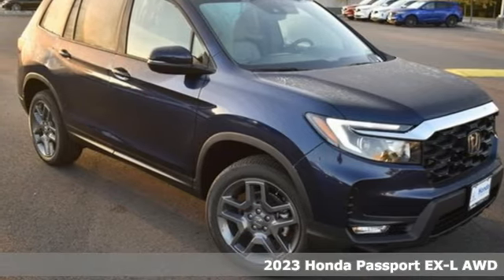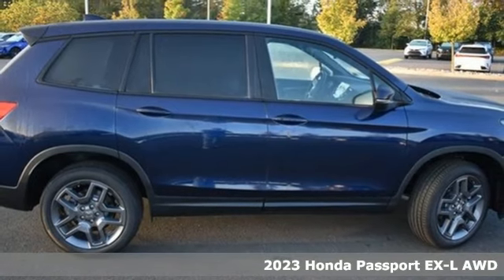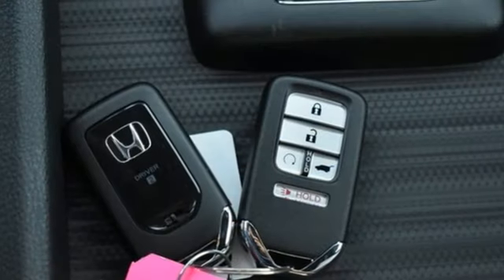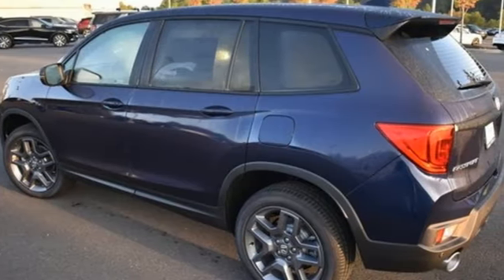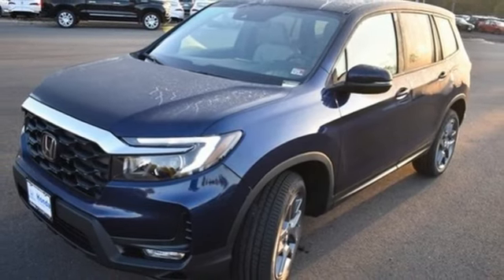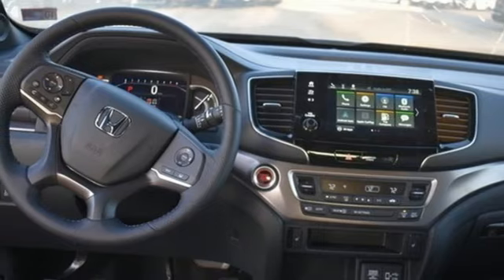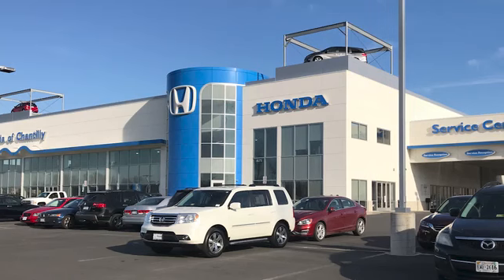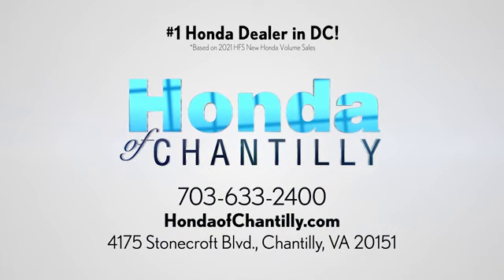New 2023 Honda Passport Washington DC MD Chantilly, DC HCPB038923 - SOLD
Year: 2023
Make: Honda
Model: Passport
Trim: EX-L
Engine: 3.5L V6 24V SOHC i-VTEC
Transmission: 9-Speed Automatic
Color: Blue
Interior: Gray
Stock #: HCPB038923
VIN: 5FNYF8H50PB038923

Address:
4175 Stonecroft Boulevard